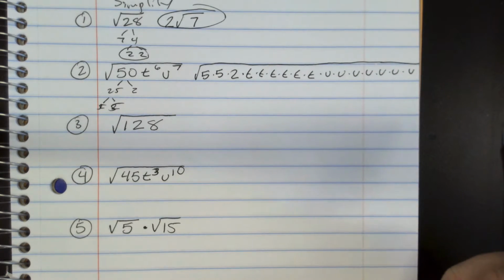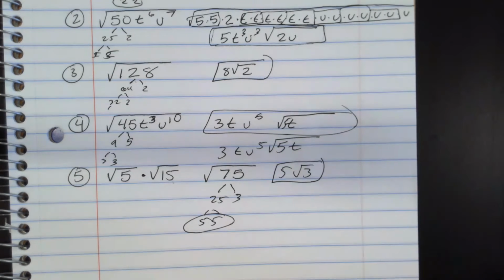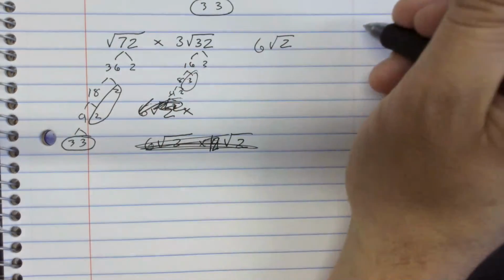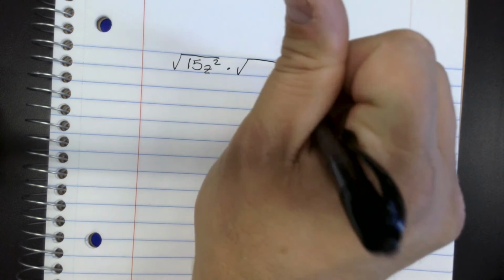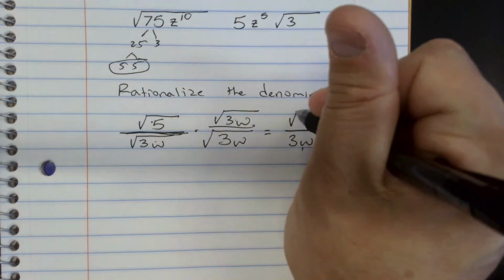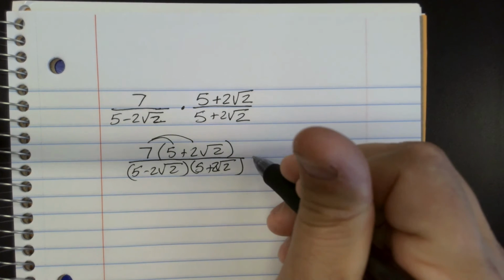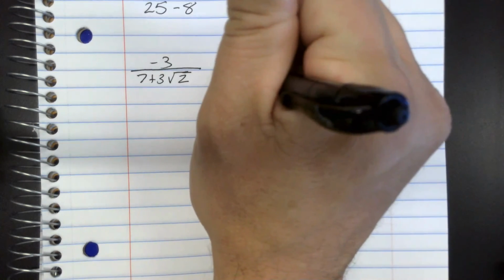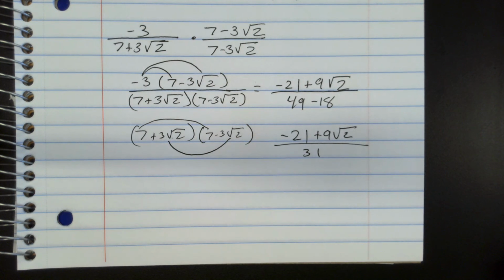11/11 Math 2 Honors 4-3